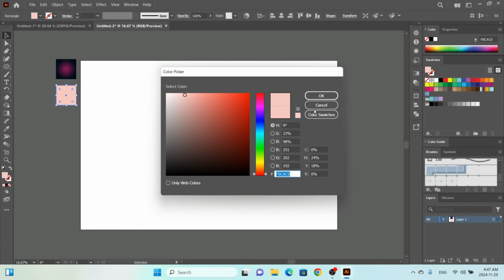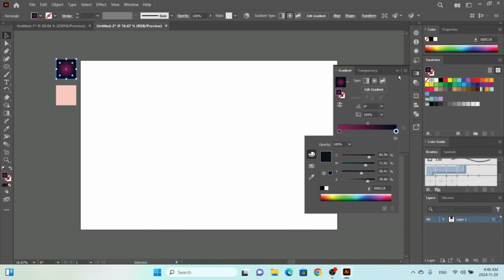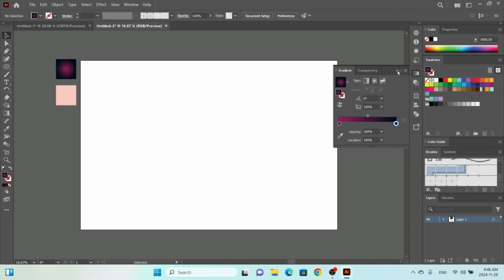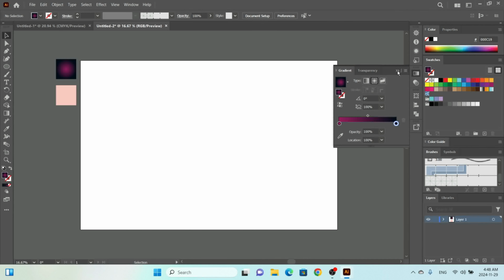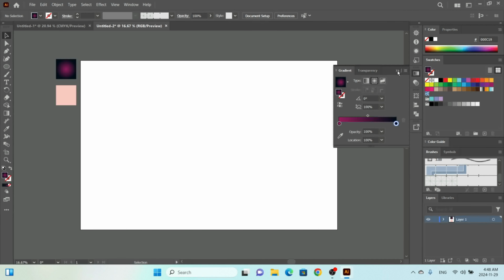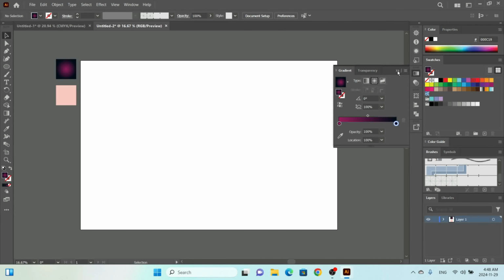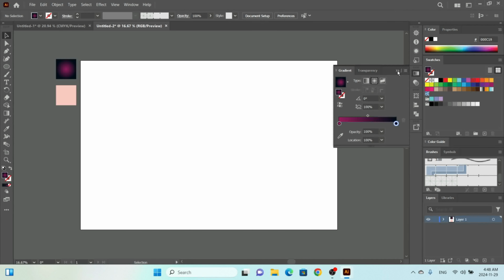How To Make A Letter Logo Design With Adobe Illustrator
in this video you learn with a custom grid to create A letter vector with adobe illustrator.